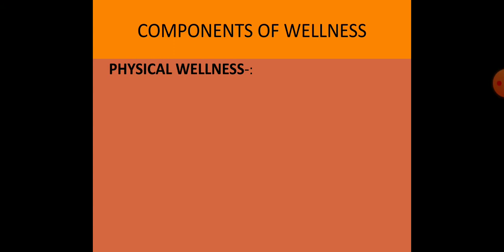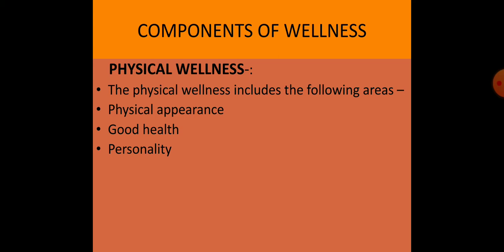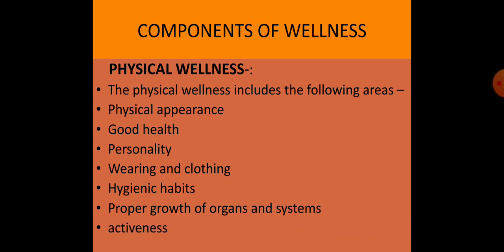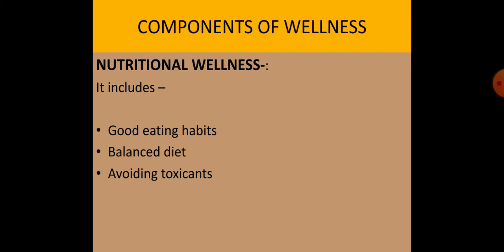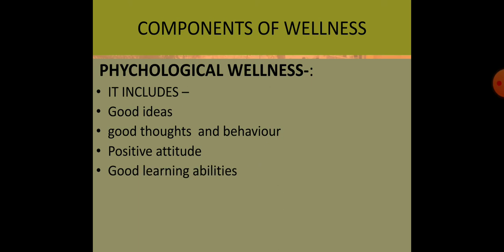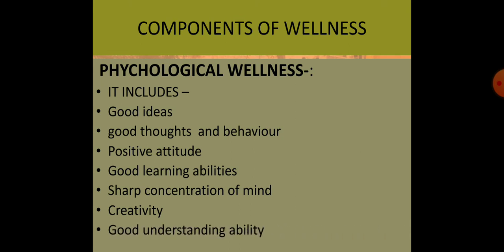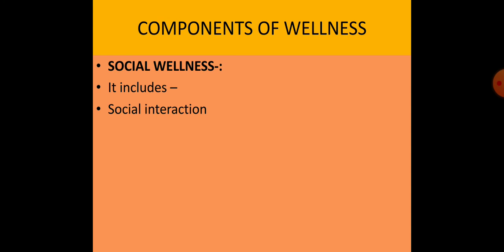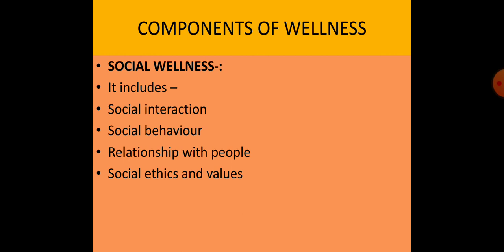Physical education class XI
Components of wellness -1